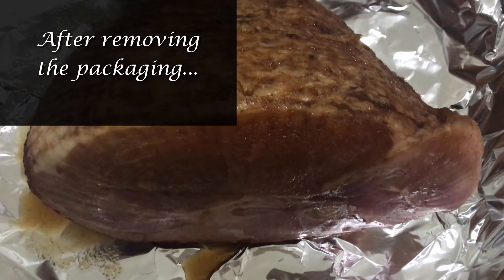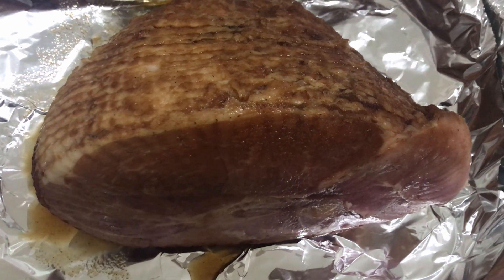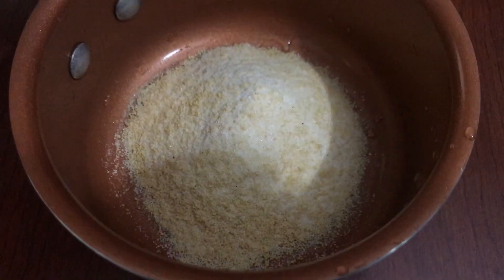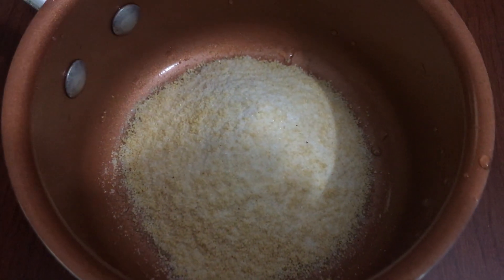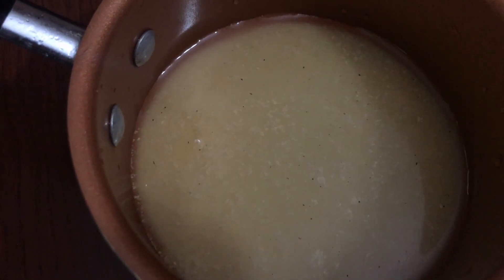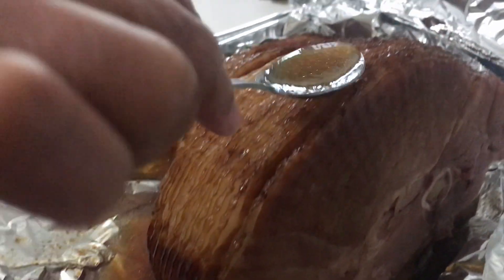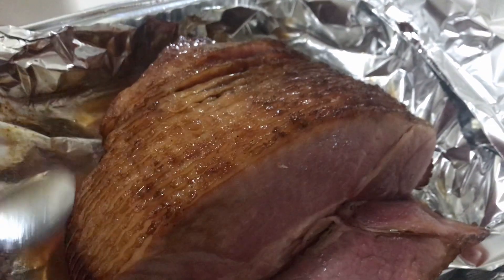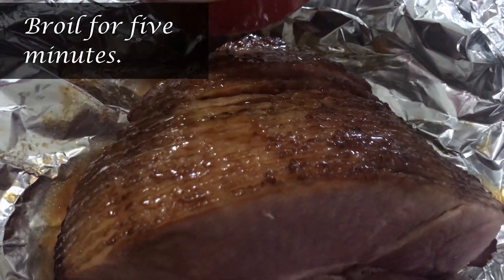Spiral Cut Ham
I bought a spiral cut ham for a small potluck dinner. It's delicious!

Videographer and Editor:
Daryl De Lara